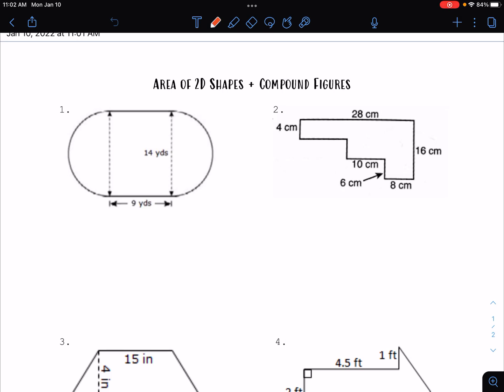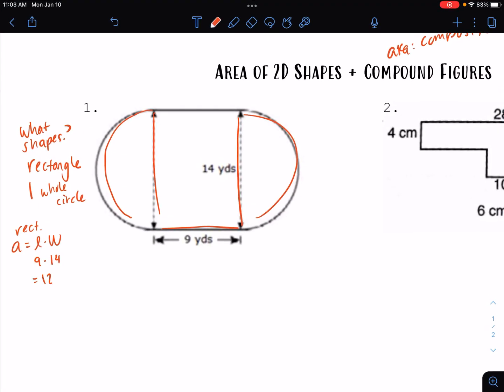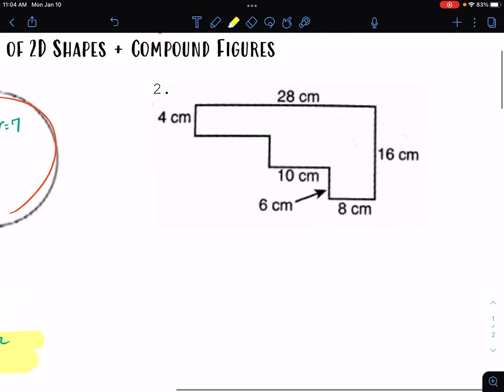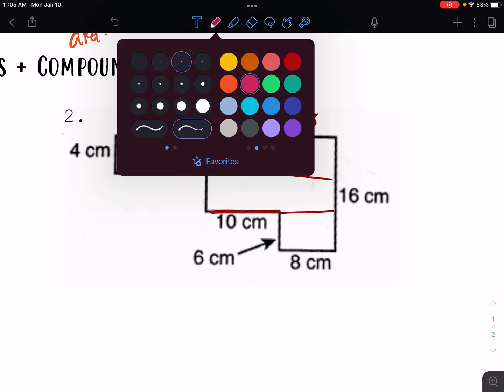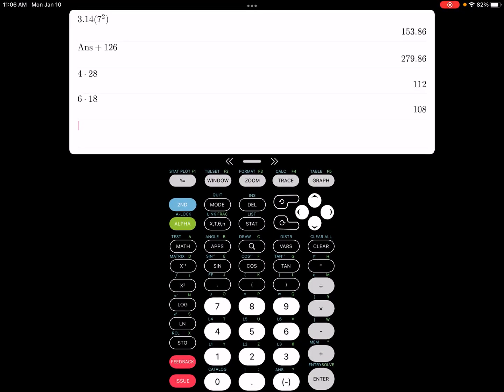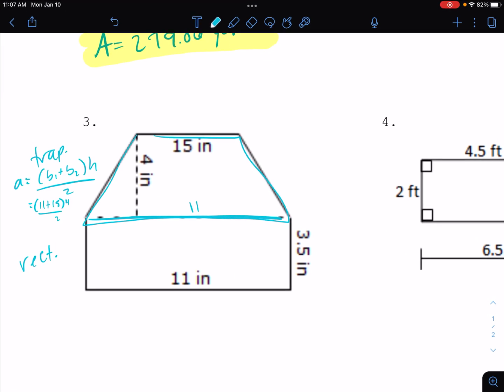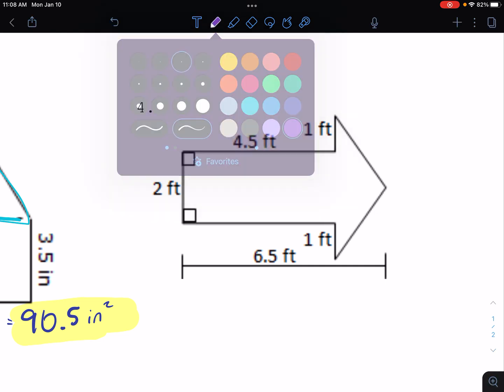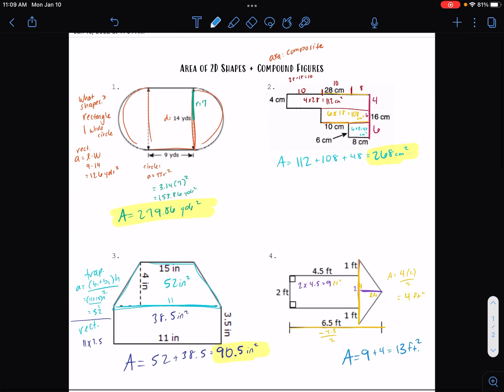Area of Composite Figures